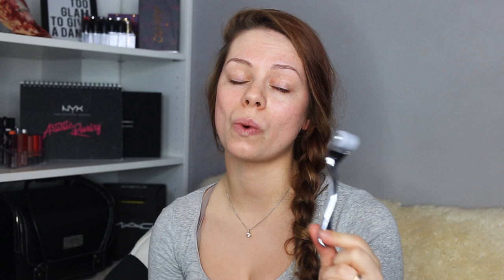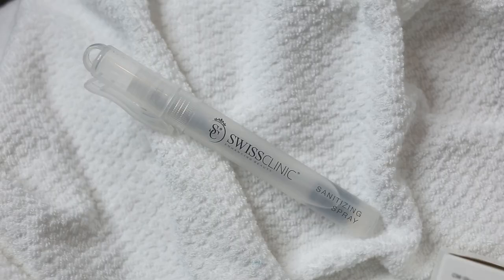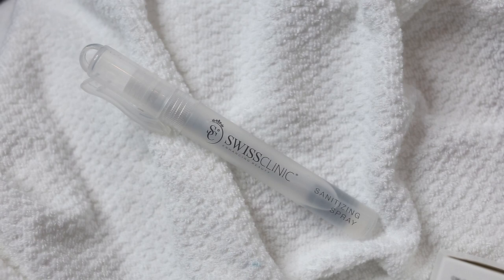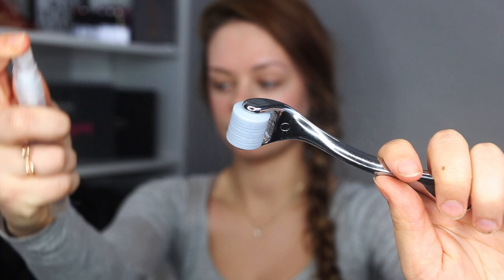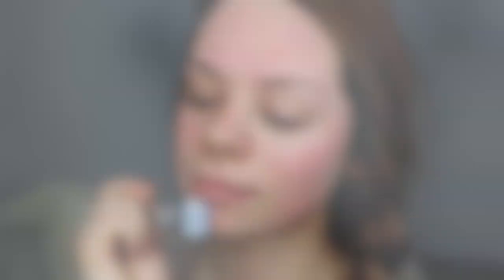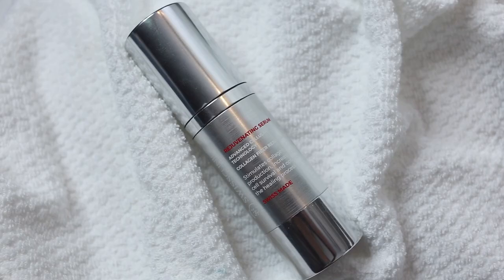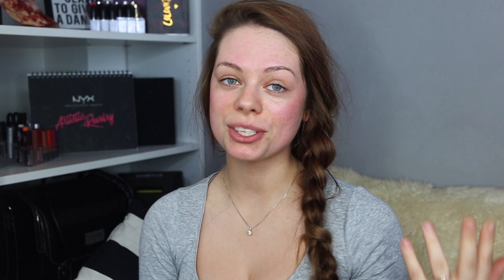HOW I TAKE CARE OF MY SKIN At Home / Swiss Clinic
xxx